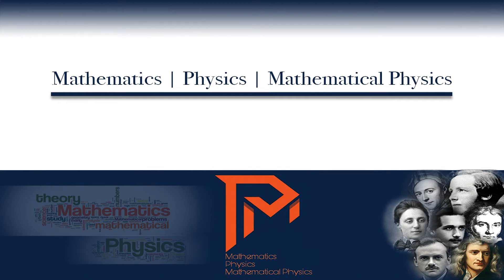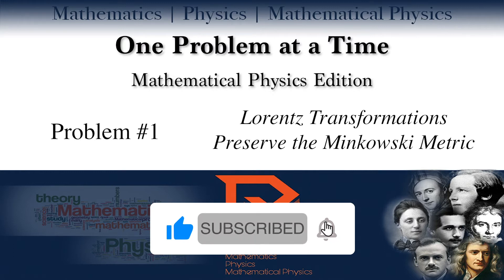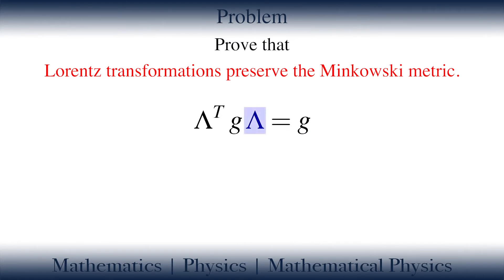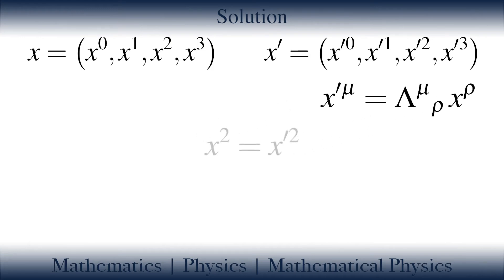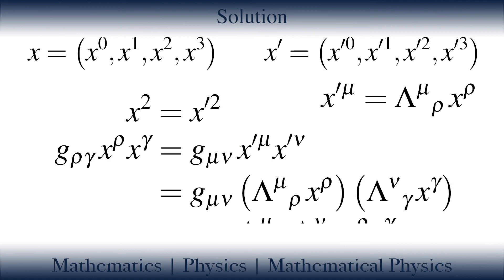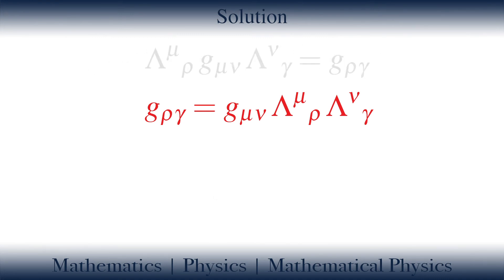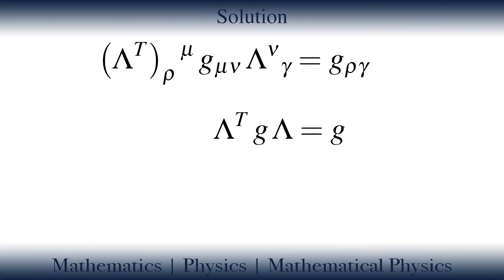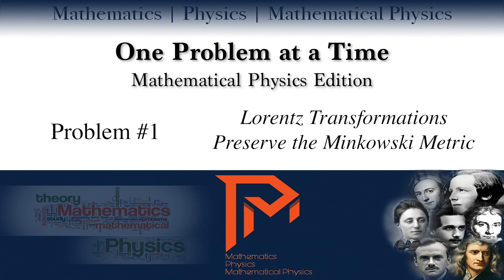Lorentz Transformations Preserve the Minkowski Metric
One problem at a Time - Mathematical Physics Edition - Problem #1 (QFT, Relativity)

Timeline Codes:
0:00 Introduction
0:56 Problem
1:40 Solution